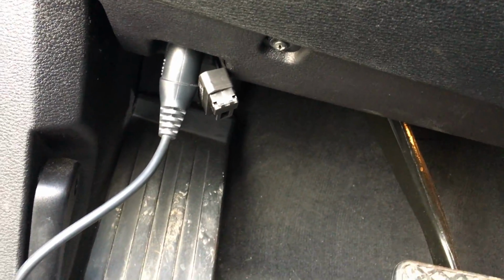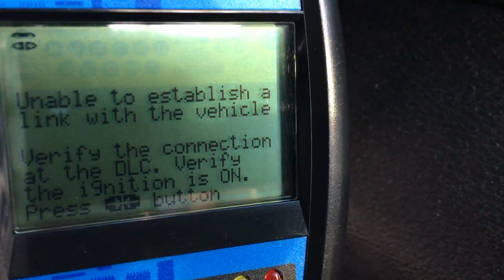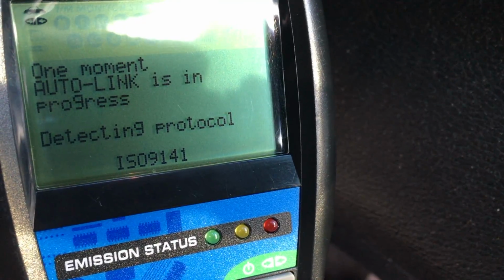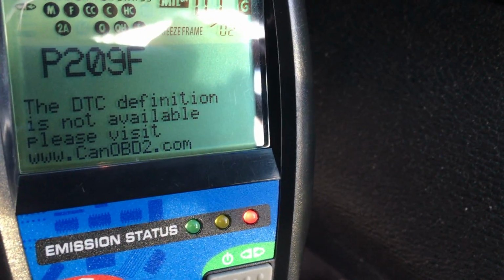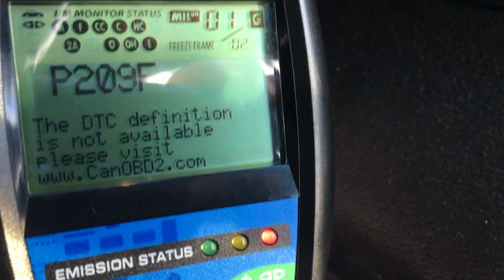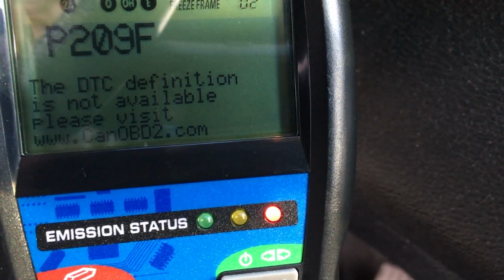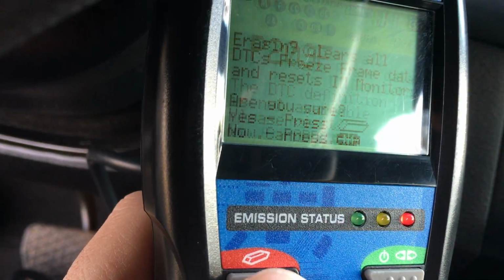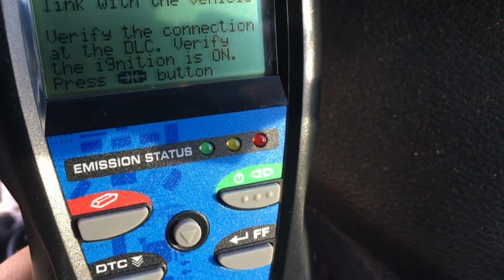How to Use an OBD2 Code Reader on your BMW or Other Cars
If you're wondering how to use an OBD2 reader on your BMW, or really any car, then this is a great guide all about those OBD2 readers.  I walk through not only how to use the OBD reader, but also how to complete a scan and how to find your OBD2 port on most cars.

I also talk about some of the newest wifi code scanners and the ability to connect to your cell phone.  Those are impressive devices, but the more important thing to know about these readers is that sometimes they don't give you all the information you're going to need.  You will likely need to take the code you get and then do a little additional research with your car.